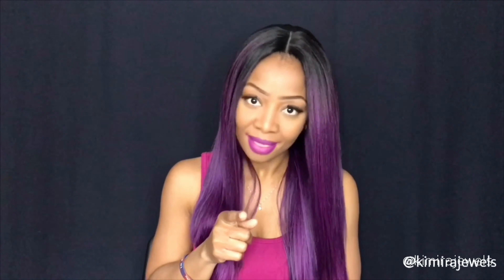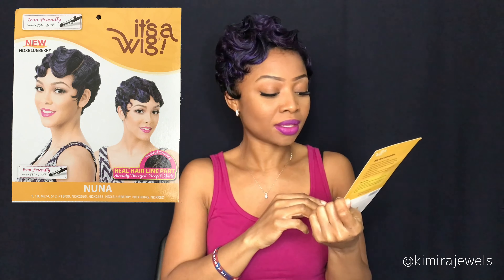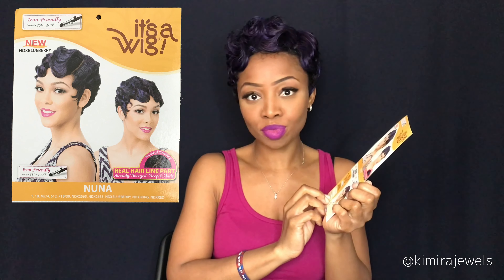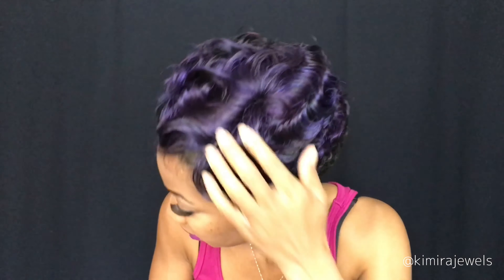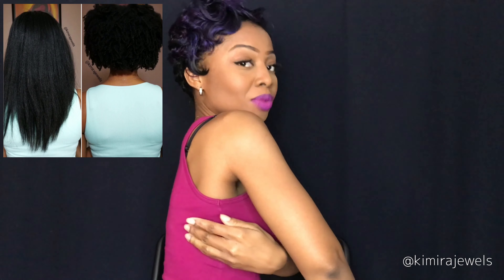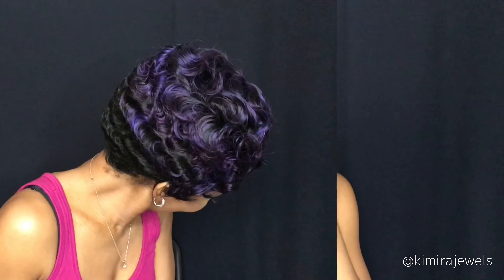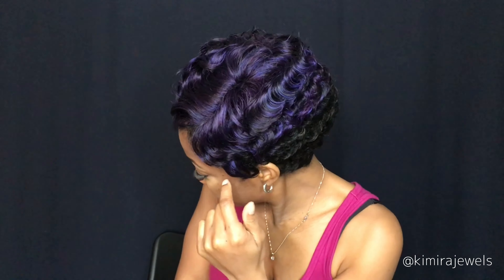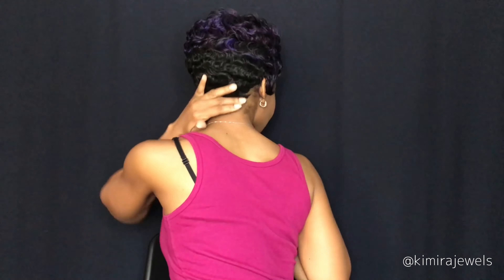#19 - AFFORDABLE It's a Wig Nuna Lacefront Purple NDXBLUEBERRY MOMMY Wig RUBY Wig DASHLY Unit 1 DUPE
My show and tell of the It's a Wig Nuna Lacefront in the purple  colour NDXBLUEBERRY.

I big chopped October 16, 2013 after 10 months of transitioning. Last relaxer was December 2012.